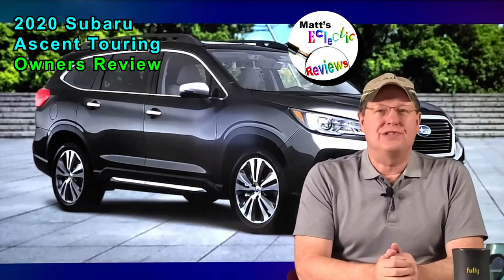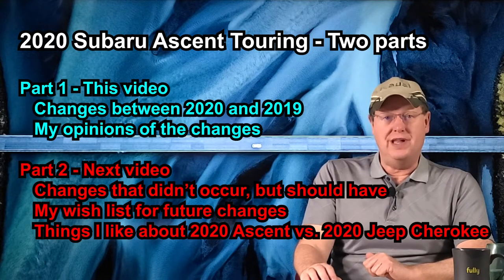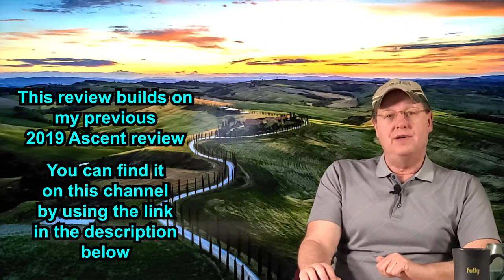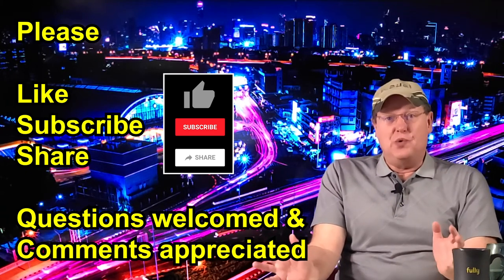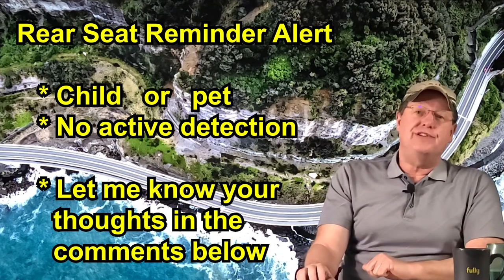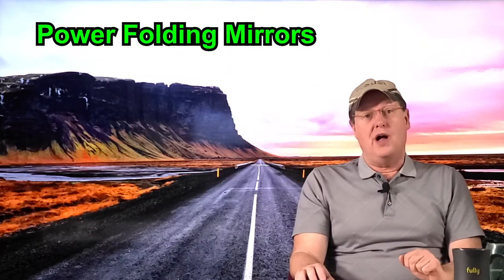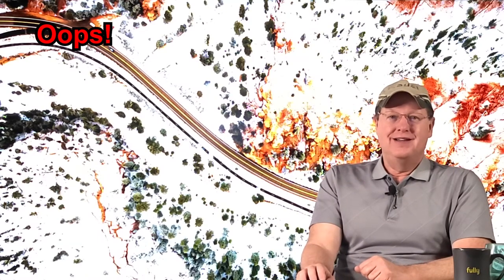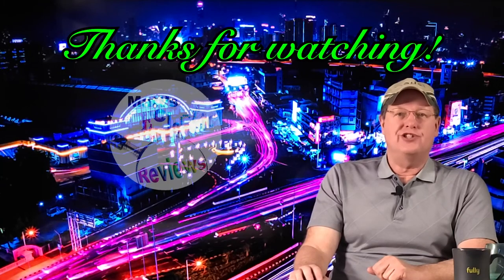Subaru Ascent 2020 Review Part 1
2020 Subaru Ascent Touring owner’s review after 3 years of Ascent driving experience, 1 year in the 2020 model. Click "Show More" below (desktop) or the title (mobile) to jump to specific points in the video. This video builds upon my previous owner's review titled 2019 / 2020 Subaru Ascent Review which can be found at youtu.be/om01nCE2K2U. In this video I voice my opinions about the differences between the 2019 and 2020 model years. There is more to this review in Part 2 Additional parts will be listed here as they become available.

TRADE-IN VALUE RETENTION

The following are the conditions mentioned in my review video that were presented when I  traded in my 2019 for a new 2020, and then again last month when I traded my 2020 Ascent for a new 2021.

1. I did not want to come up with any money out of pocket for a down payment.
2. I did not want to extend my loan term.
3. I did not want to raise my monthly payment.
4. A Subaru factory hitch and install be part of the deal. At the time of this video Dick Hannah charged $852 for a factory hitch plus the cost of a receiver, which I believe is about $60. I kept my receiver from my 2019 Ascent so that was not part of either deal.
5. I also wanted 3 years of Subaru Starlink, I first had the service on my 2019 Ascent and I really enjoy it.

LINKS TO CONTENT

Index - Description . . . . . . . . . . . . . . . . . . . . . . . . . . . .  (duration)

 0:00 - Introduction . . . . . . . . . . . . . . . . . . . . . . . . . . . . ( 26 sec )
 0:26 - Upcoming Subaru reviews on this channel . . . . ( 50 sec )
 1:16 - This video and 2nd video contents . . . . . . . . . . ( 46 sec )
 2:02 - Disclaimers . . . . . . . . . . . . . . . . . . . . . . . . . . . . ( 31 sec )
 2:33 - Opening comments . . . . . . . . . . . . . . . . . . . . . . ( 84 sec )
 3:57 - Value retention . . . . . . . . . . . . . . . . . . . . . . . . . ( 41 sec )
 4:38 - A reminder . . . . . . . . . . . . . . . . . . . . . . . . . . . . . ( 21 sec )
 4:59 - Rear seat reminder alert . . . . . . . . . . . . . . . . . . ( 61 sec )
 6:00 - One-touch light switch . . . . . . . . . . . . . . . . . . . . (80 sec )
 7:20 - Power folding mirrors . . . . . . . . . . . . . . . . . . . . . (26 sec )
 7:46 - Tailgate lock button . . . . . . . . . . . . . . . . . . . . . . ( 61 sec )
 8:47 - Button comparison to 2020 Jeep Cherokee . . . ( 32 sec )
 9:19 - Minor accident and safety mechanisms . . . . . . ( 26 sec )
 9:45 - Infotainment center unwelcome change . . . . . . ( 35 sec )
10:20 - Simulated shift point for 8th gear . . . . . . . . . . . ( 25 sec )
10:45 - Conclusion . . . . . . . . . . . . . . . . . . . . . . . . . . . . ( 31 sec )

The opinions expressed are our own based on 1 year of use in various conditions. We have not been compensated in any form for the making of this video. We are not associated with any company or product shown.

ATTRIBUTIONS

Intro and outdo background music: "Watch Me" composer unknown.
Licensed by: Unknown, but website said it was free for non-commercial use. I am currently unable to locate that website again, but if I can, this entry will be updated.
Full track length: 3:24

Background images behind Matt listed in order of appearance.

1. 2020 Subaru Ascent Touring courtesy of  ascentforums.com.
2. 2020 Subaru Ascent Touring courtesy of dickhannahsubaru.com.

The following licensed by: Unsplash.com free to use anywhere, including commercial use, without permission from or attributing the photographer or Unsplash.

3. Autumn trees along road: nathan-anderson.
4. Bridge over river: michelle-spollen.
5. Driving into sunset: rory-hennessey.
6. Headlight and taillights on mountain road: sepp-rutz.
7. Curving country road: luca-micheli.
8. Road through mountain snow: william-bout.
9. Road in forest: photoholgic.
10. Road in snow-covered forest: michael-hacker.
11. City roads time-lapse: waranont-joe.
12. Bridge by ocean: Mudassir-Ali.
13. Road by ocean: photoholgic.

PIP images in order of appearance:

2. Baby in Car Seat: Free-non commercial use—pngkey_com.
3. Dog face emoji:Free for non-commercial use from Apple..
4. Subaru Ascent with hatch open: Courtesy of tirekicker.blogspot.com.
5. Subaru Ascent hatch buttons: Courtesy of atlantic.subarudealer.ca.
6. Subaru Ascent Infotainment Center: Courtesy of dickhannahsubaru.com.
7. Generic mobile phone emoji: Free non-commercial from Apple.
8. Rear passenger climate control panel: Courtesy of andersonsubaru.com.
9. Android Auto image: Android Auto Png & Free Android Auto.png transparent image from pngio.com.
10. Subaru Ascent side view: Courtesy of